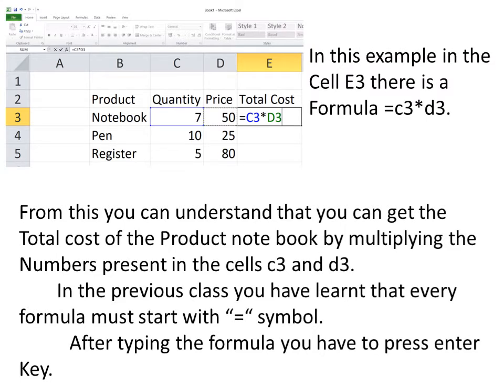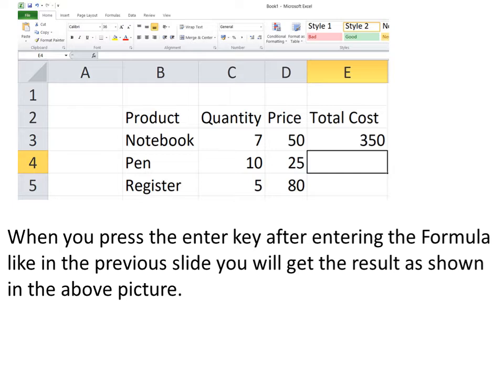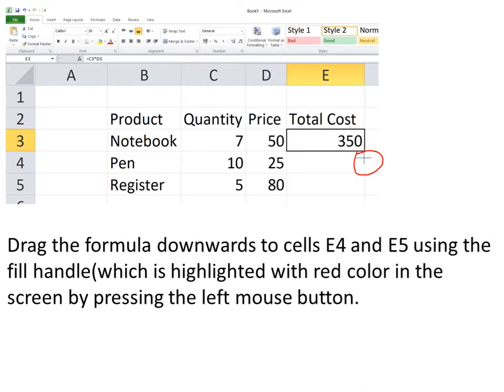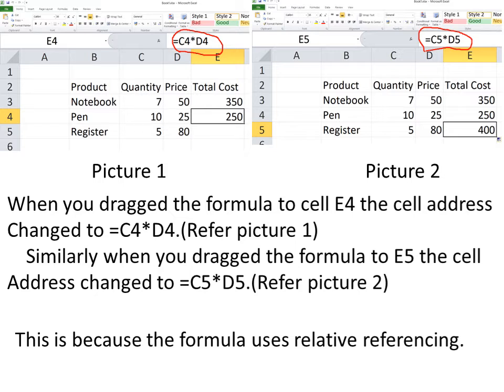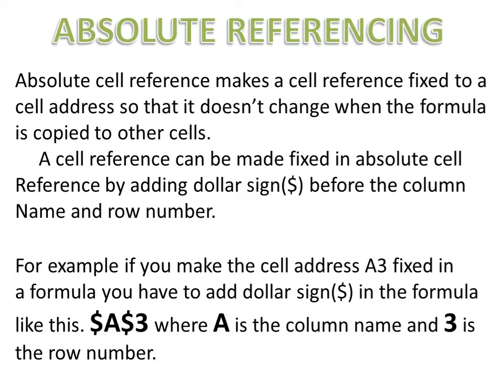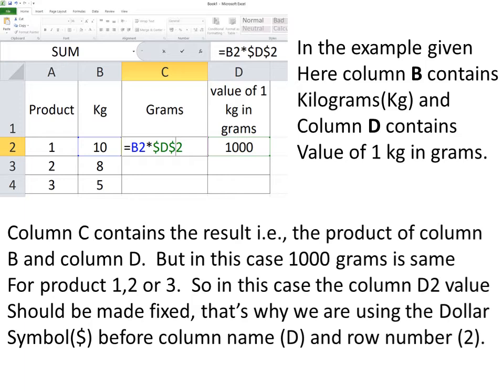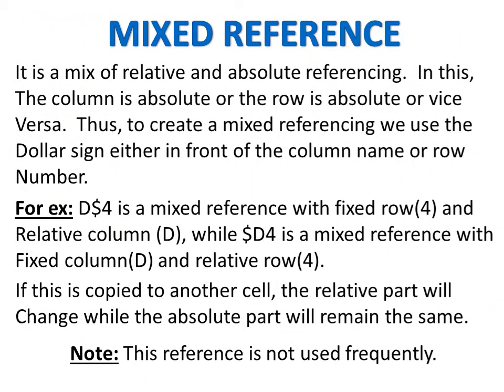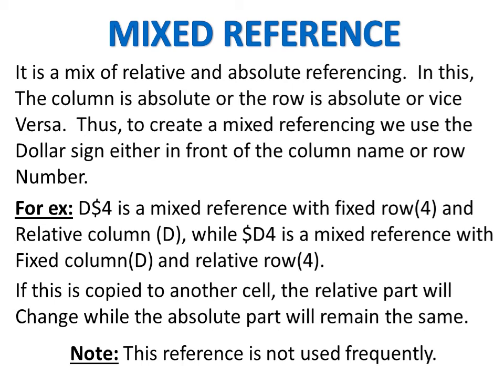CLASS - VII FUNCTIONS IN MS EXCEL PART 3